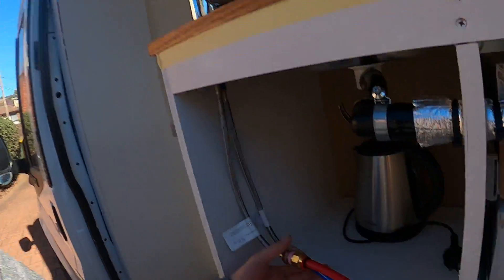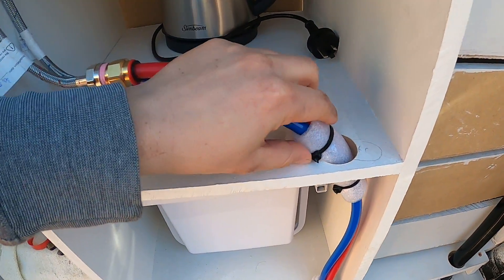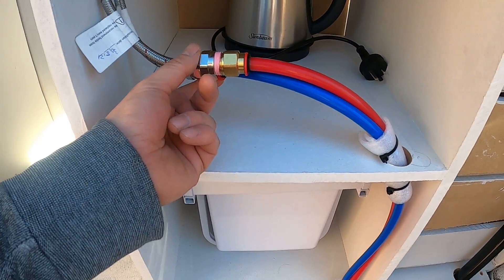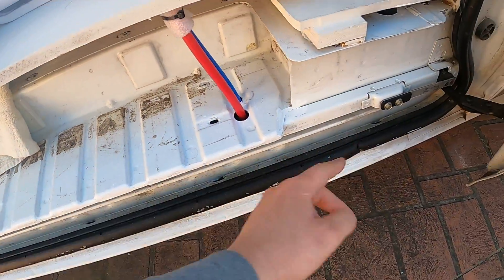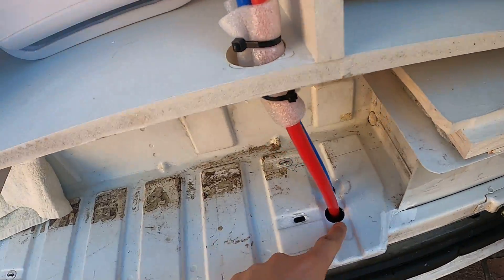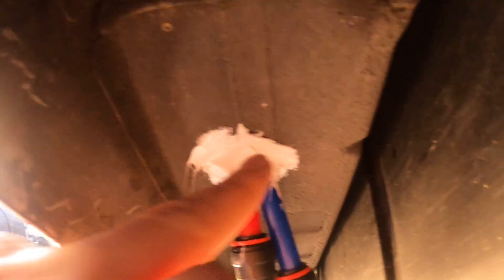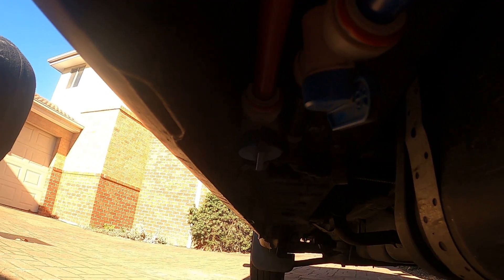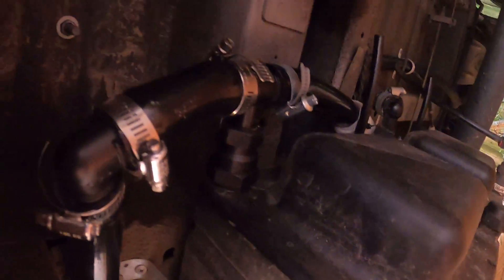Van Kitchen Plumbing Setup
A couple of things to keep in mind when running your kitchen pipes.